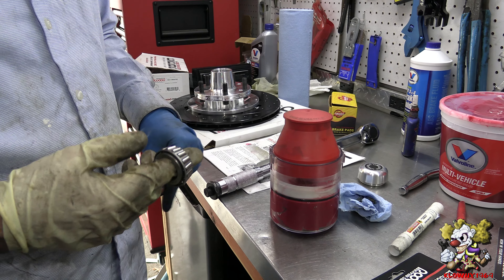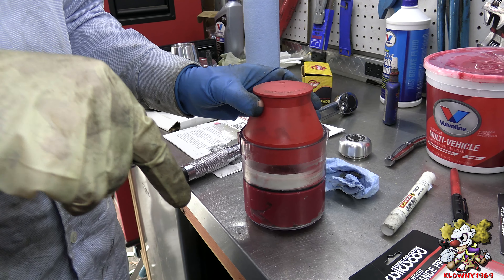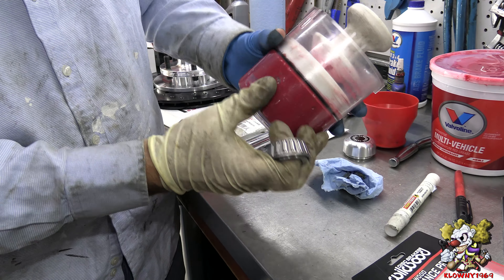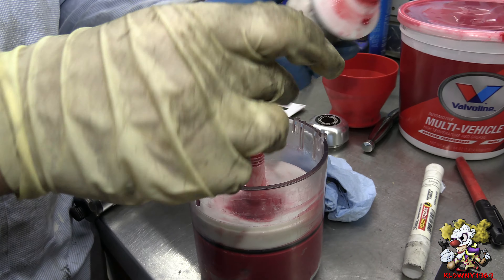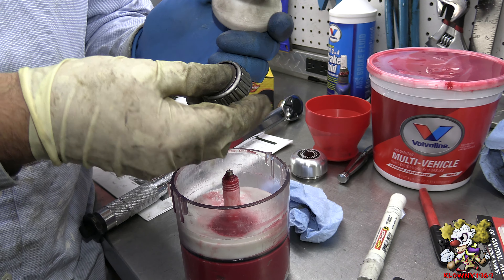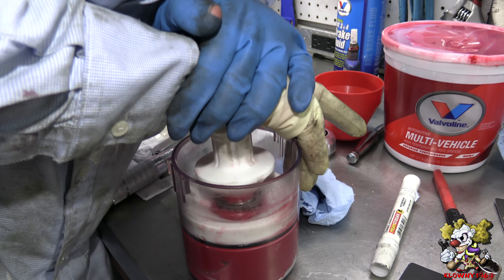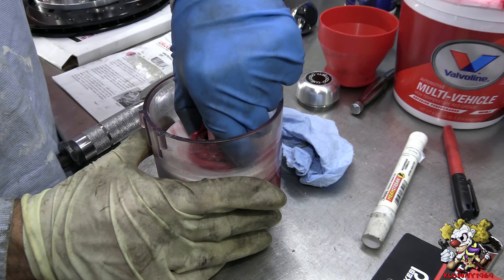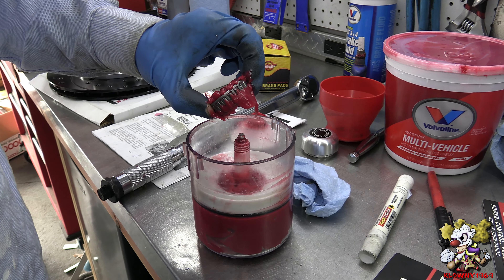How To Use A Grease Packing Tool For Tapered Bearings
In this video i show you how to grease a wheel bearing. This is the best and easiest method.

This is the wheel bearing packer i used from lisle-34550: